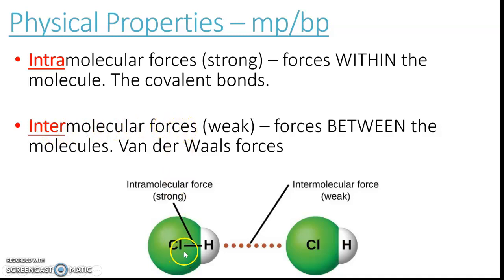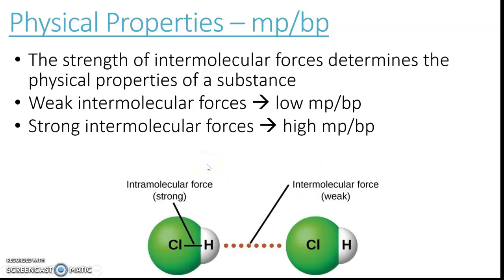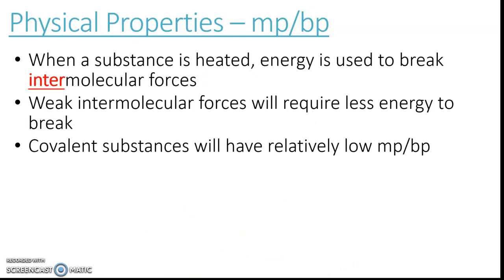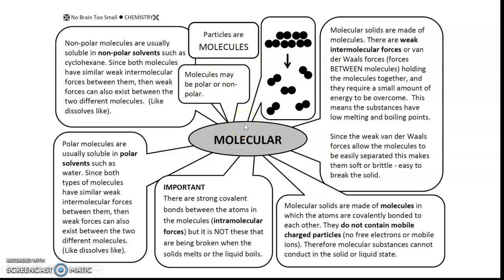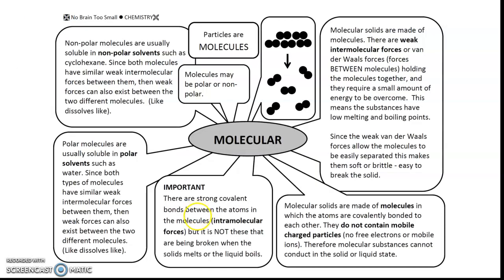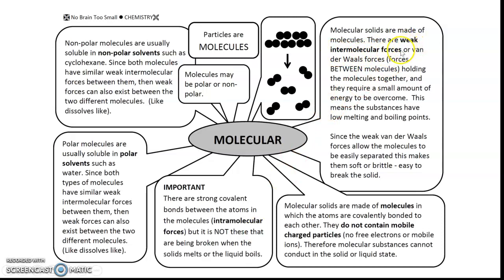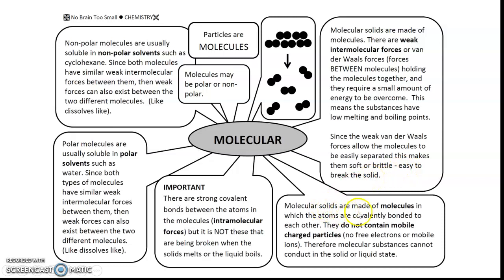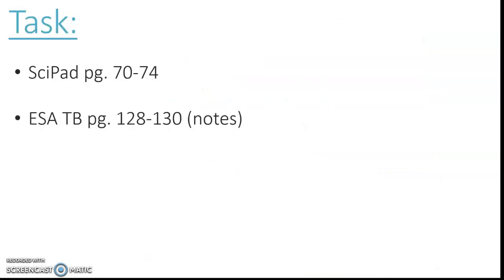91164 - Structure and bonding - Covalent molecular physical properties